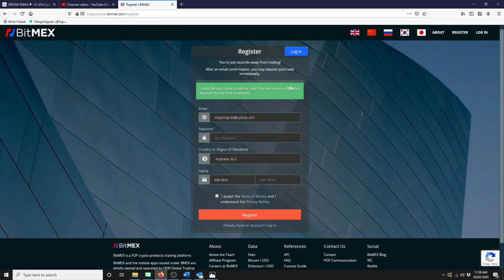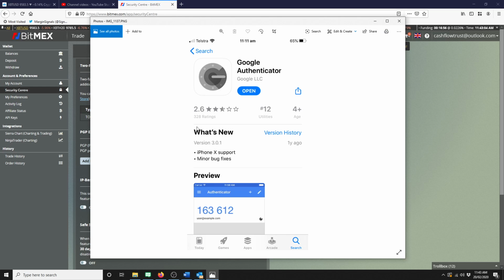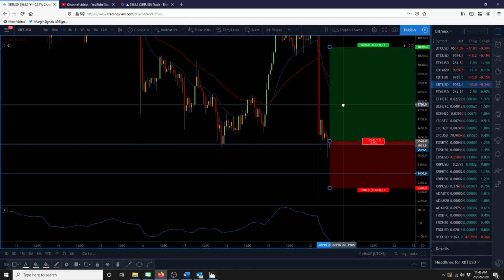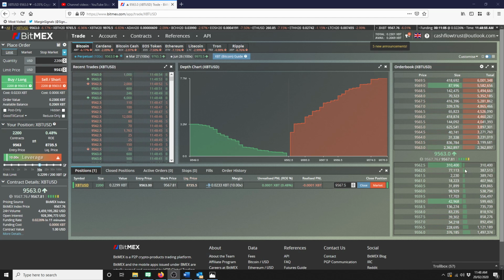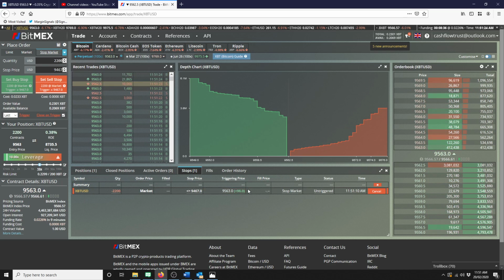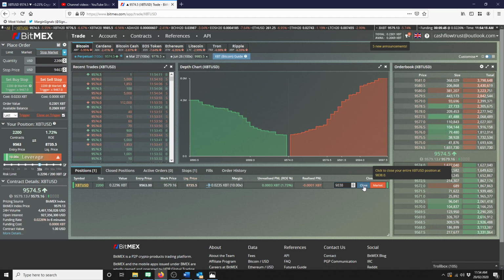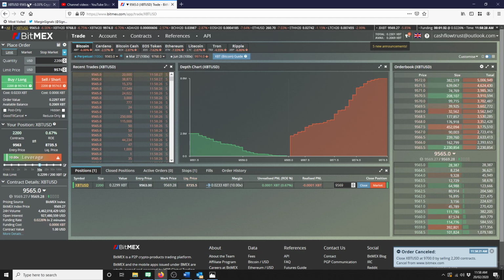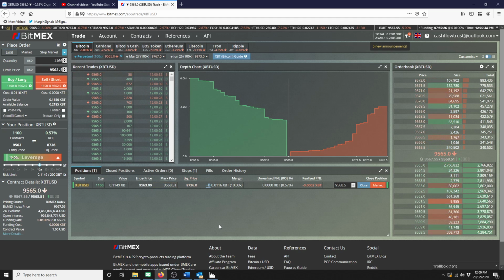How to Set up and use Bitmex